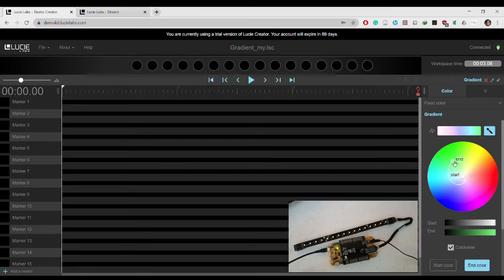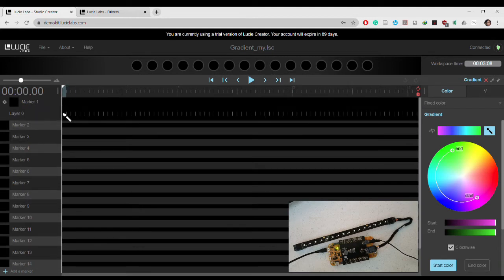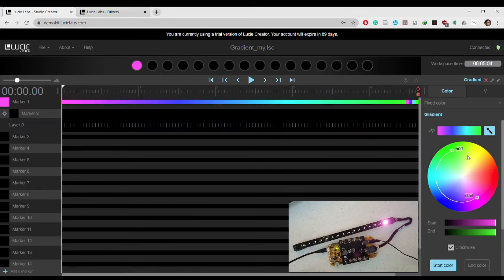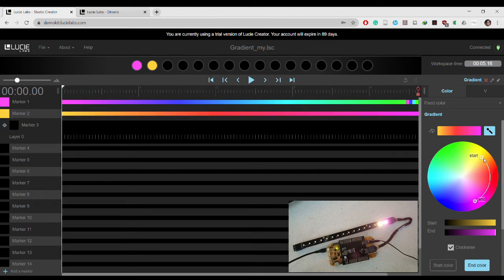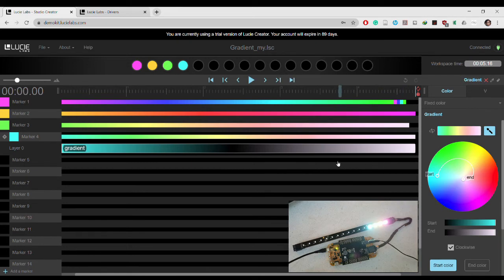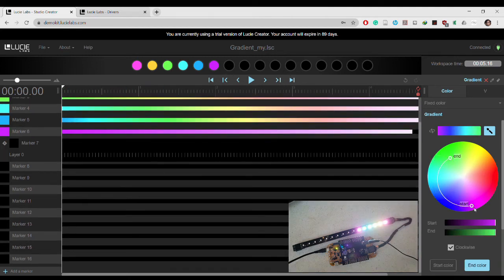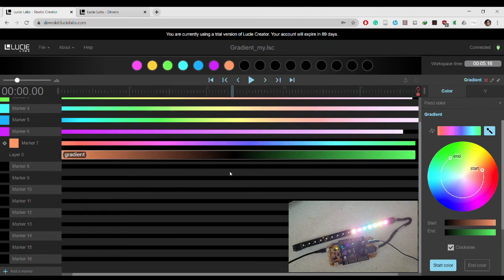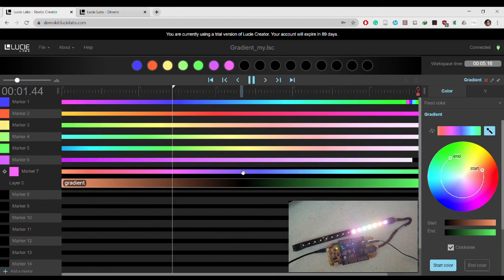Lucie Creator Introduction | NXP | ISELED | Automotive Lighting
ISELED is a new industrial automotive lighting solution brought to the market by collaboration between NXP, Lucie Labs, and INNOVA. This video shows the demo software version of Lucie creator to program and creates animation with the development board.

If you have any questions please put them in the comment section.

Thanks :).